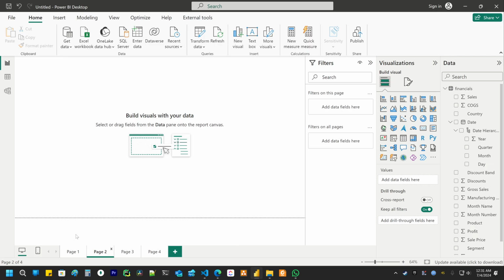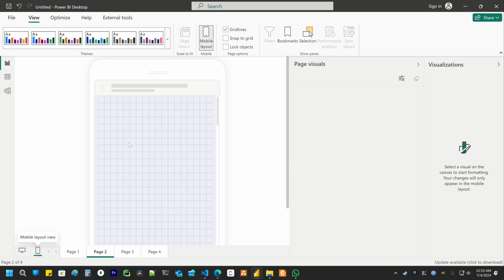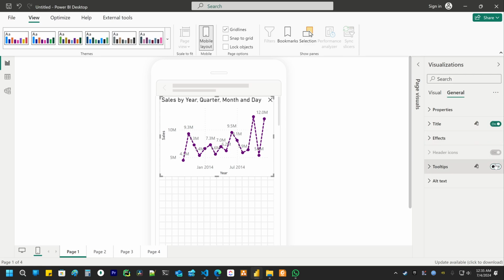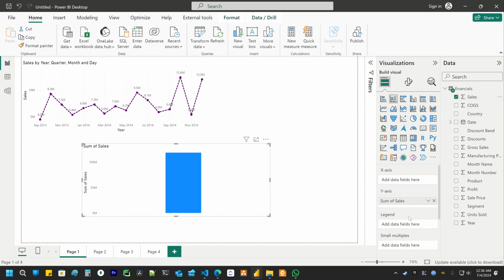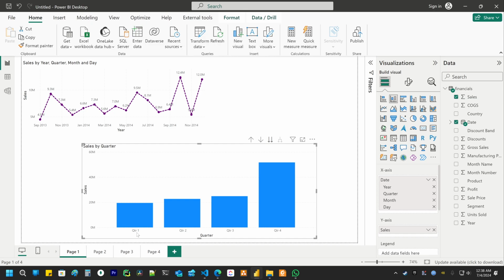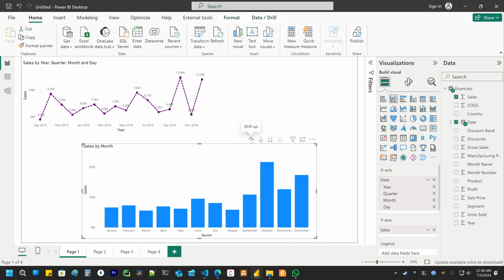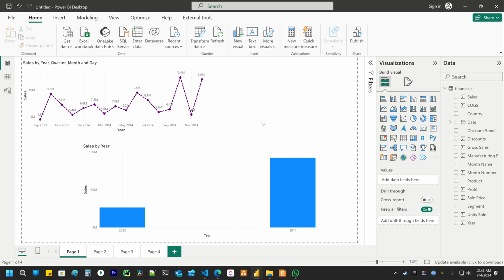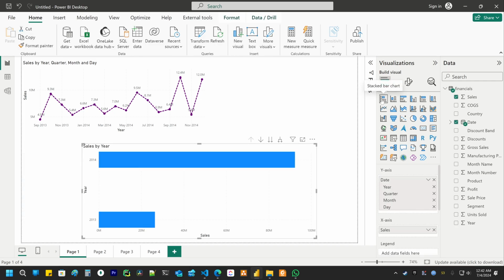How to Start with Power BI Pages Bar Chart and Basic Overview 2024 Part 2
Learn how to kickstart your journey with Power BI Pages Bar Chart in this informative video. Whether you're new to data visualization or looking to enhance your Power BI skills, this tutorial provides a basic overview that will set you on the right path. Master the essentials of Power BI and elevate your data visualization game today!